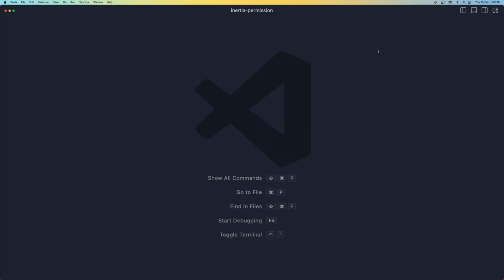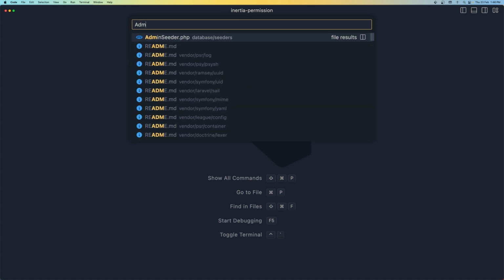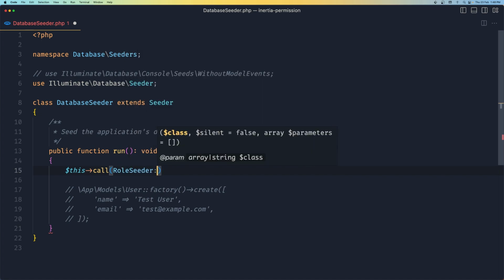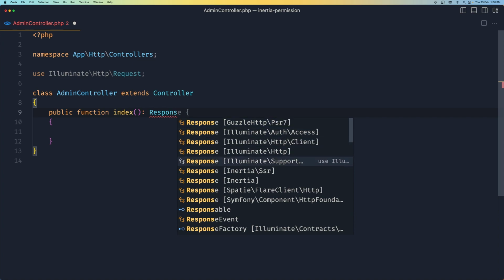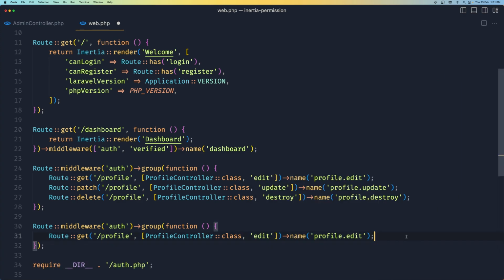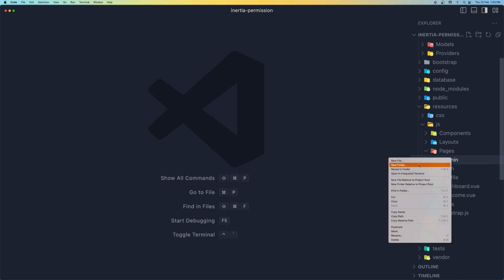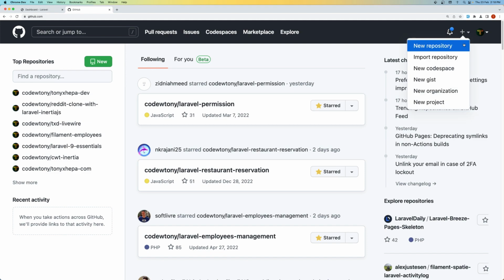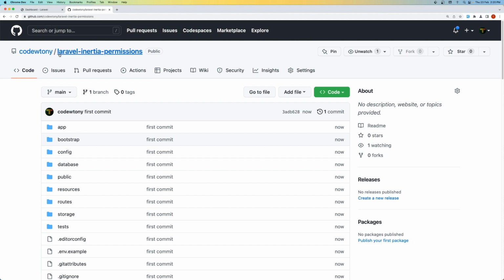2 Create Role and Admin Seeder | Laravel Permission with Inertia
Create Role and Admin seeder then create the route for admin and push the project to GitHub.

Laravel Permission video tutorial is a thorough and practical guide to implementing permissions in a Laravel application
Support me: